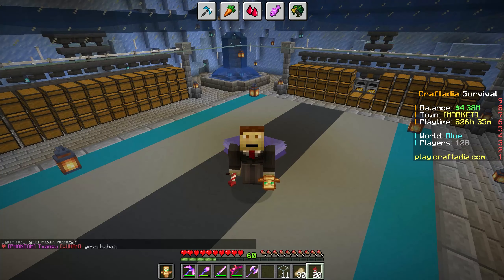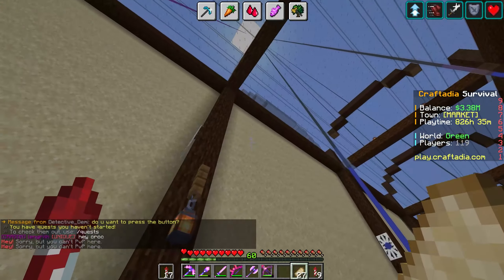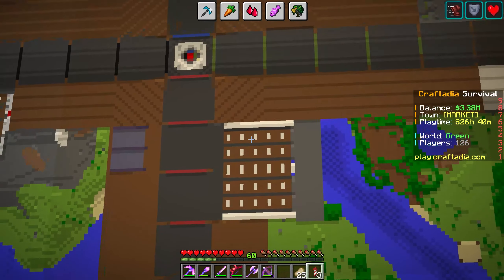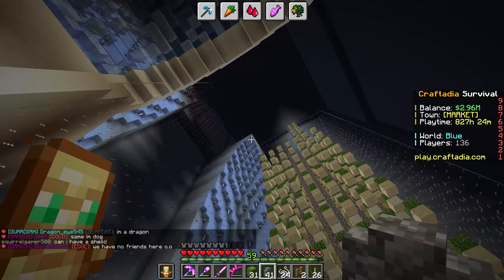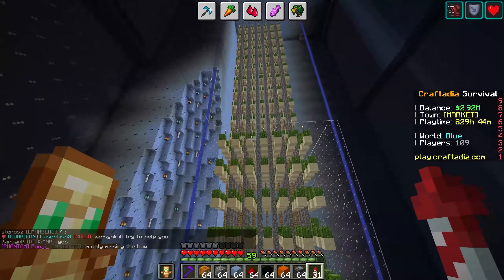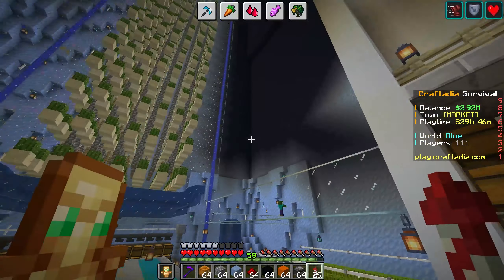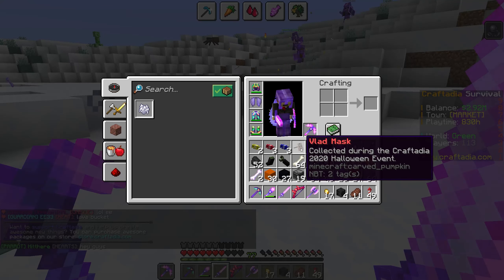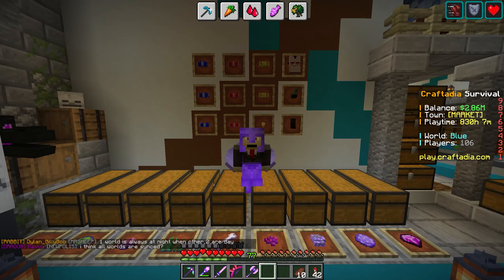Market Expansion and Halloween Event!! | Craftadia S2.E23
Today we market the Grand Openening of Pink Wing in Market on Craftadia!!! Then we get to experience the new PVE Halloween Event on the Server!!!